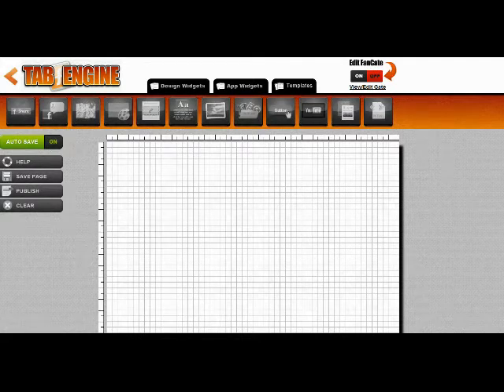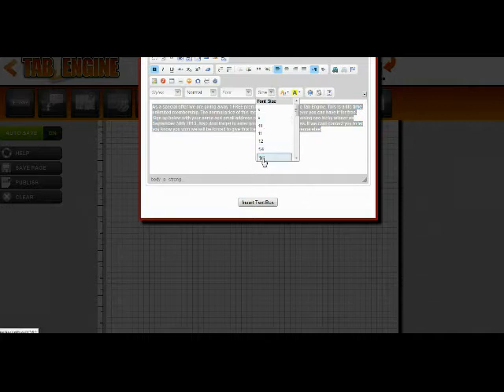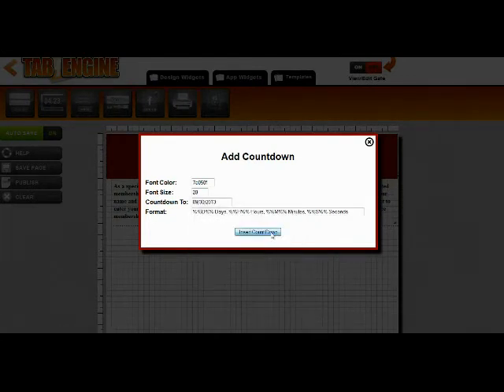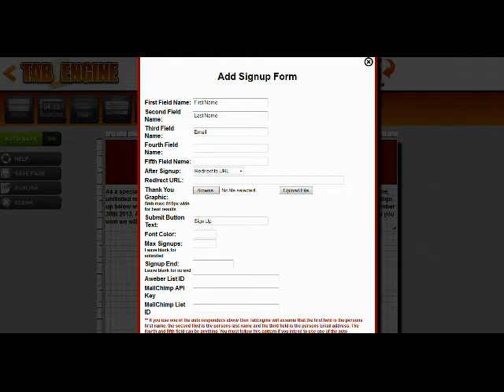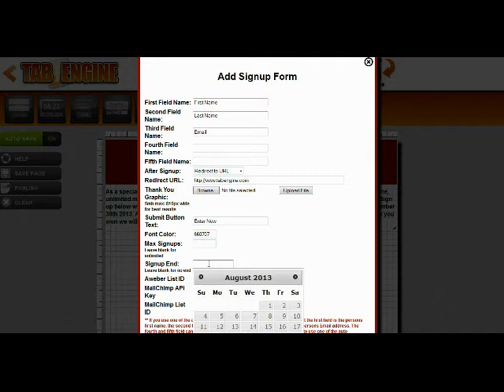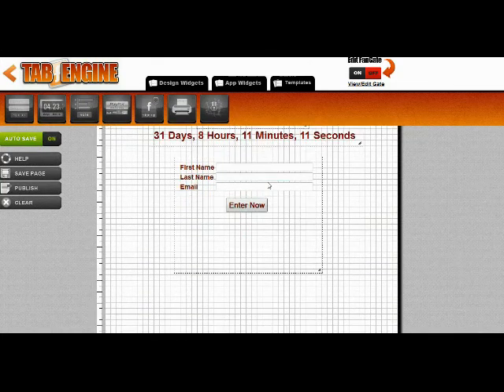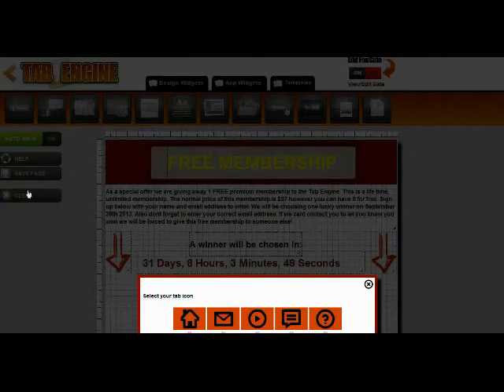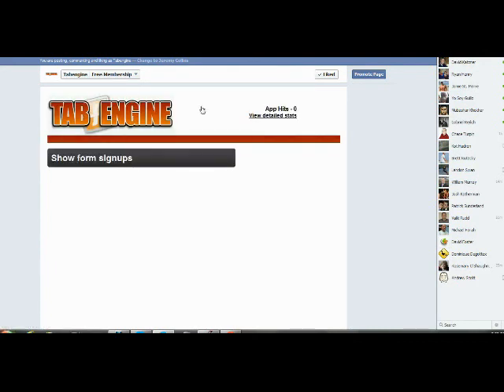How to make a Sweepstakes with Tab Engine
In this video Brett is going to show you how to make a sweepstakes app for your fan page to build an Email marketing list.